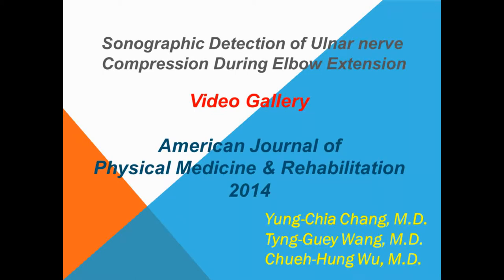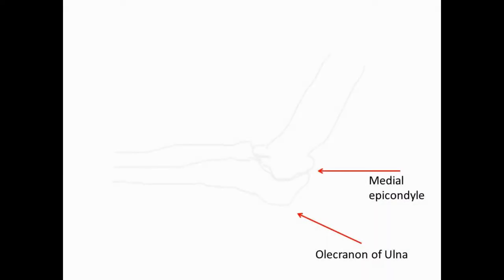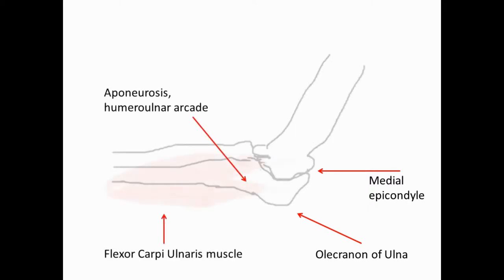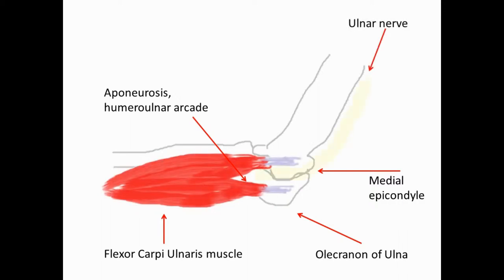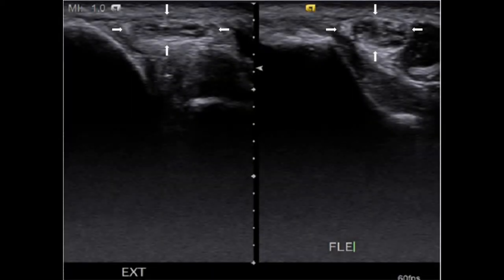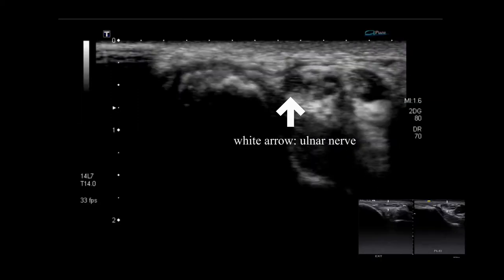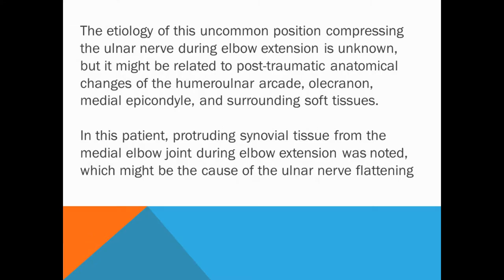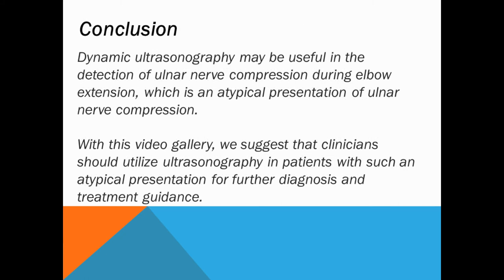Sonographic Detection of Ulnar Nerve Compression During Elbow Extension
Volume 93, Issue 7 - Sonographic detection of ulnar nerve compression during elbow extension - Video 1 - Ulnar nerve flattening during extension
Ulnar nerve compression commonly occurs during elbow flexion due to its location in the aponeurotic arch of the flexor carpi ulnaris muscle, also referred to as the humeroulnar arcade. Ultrasonography is an easily accessible tool for dynamic examination of the ulnar nerve in different elbow positions. This video gallery presents a rare case of ulnar nerve compression during elbow extension revealed in dynamic ultrasonography.
Video Author: Yung-Chia Chang, Tyng-Guey Wang, Chueh-Hung Wu